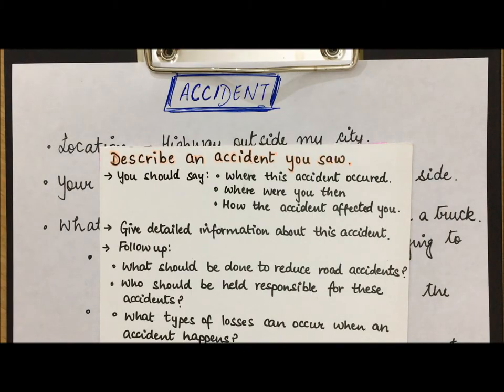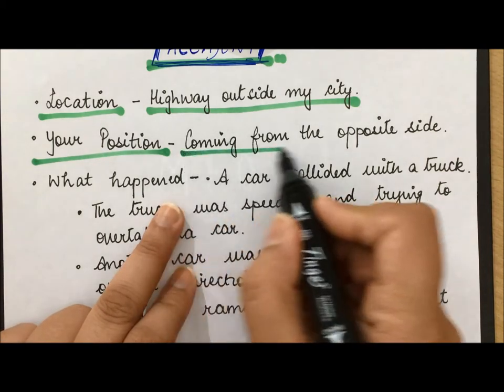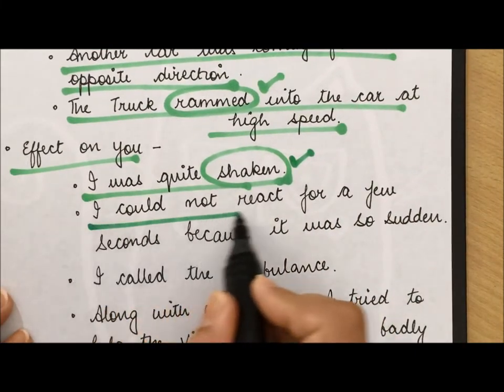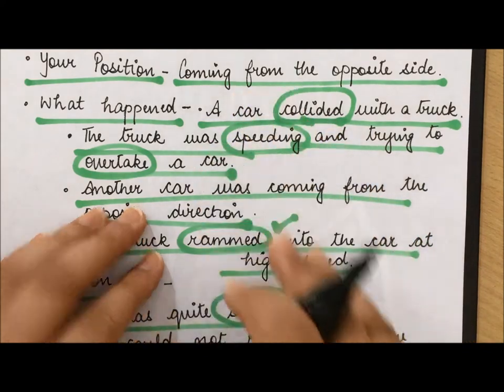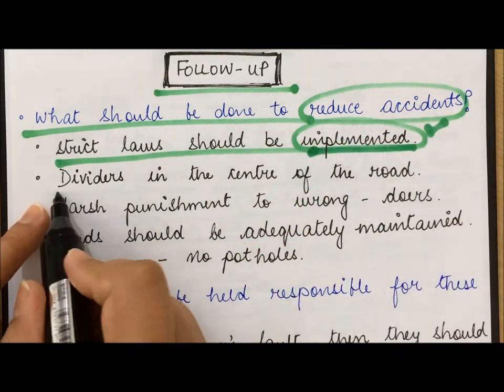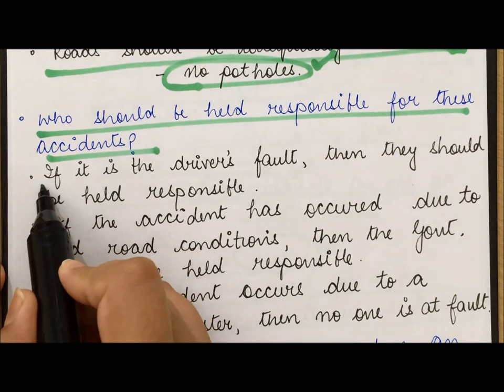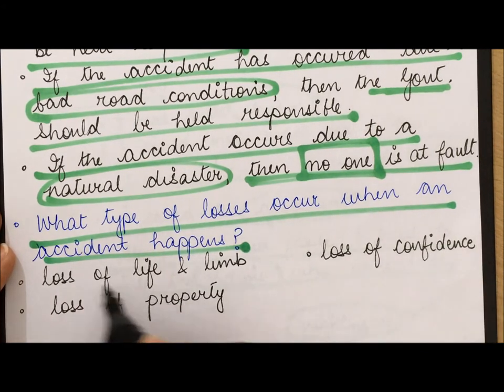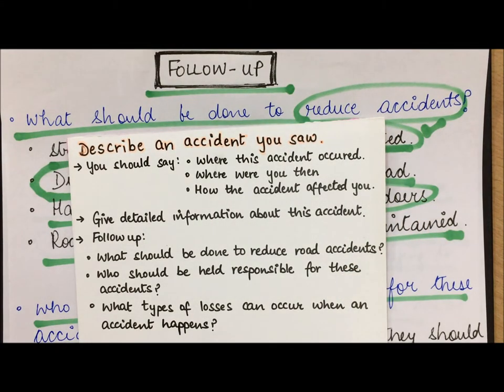IELTS Speaking 2018 | Cue Card - Accident | Fully Solved